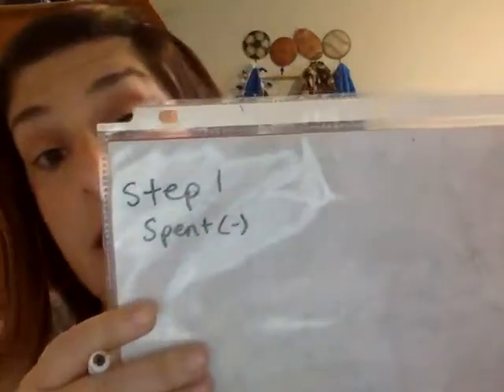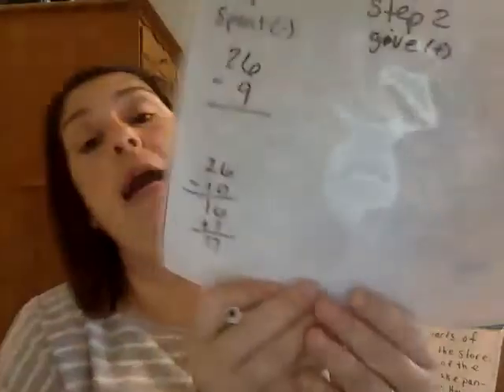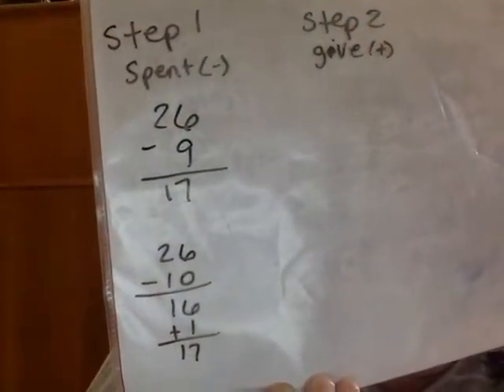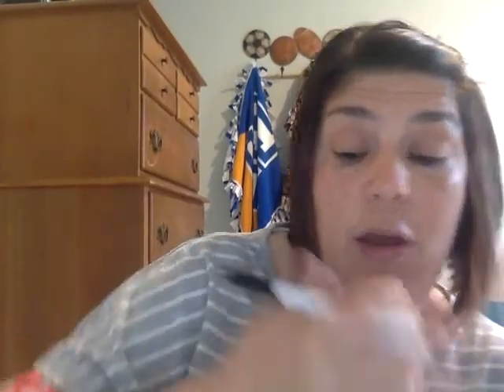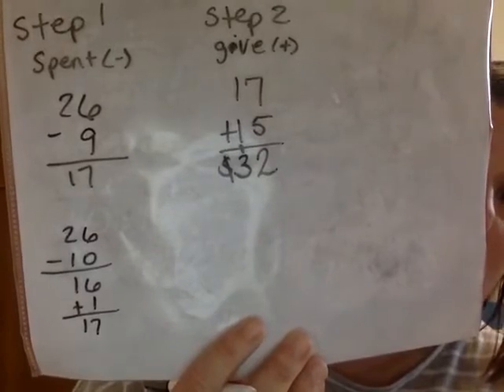NTI Day 3 Lesson